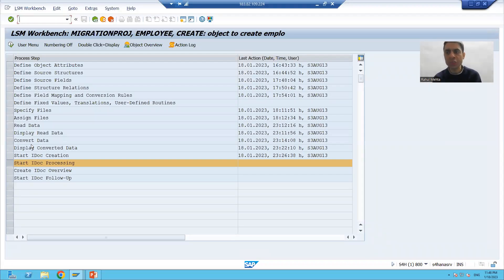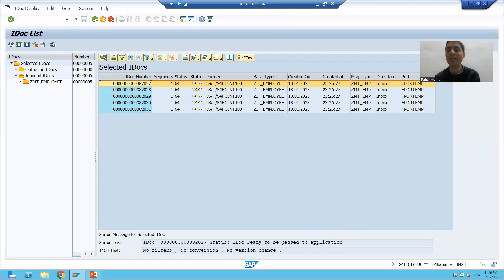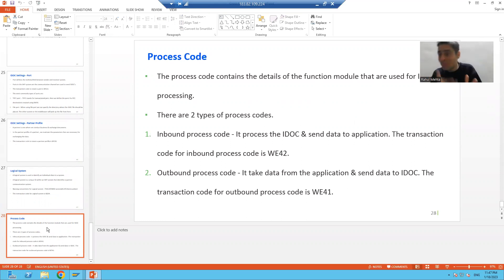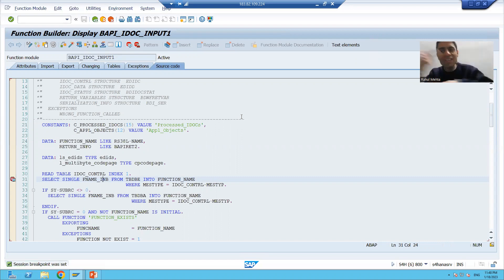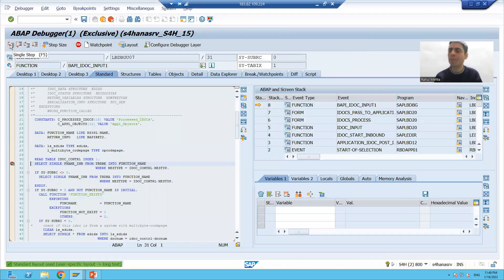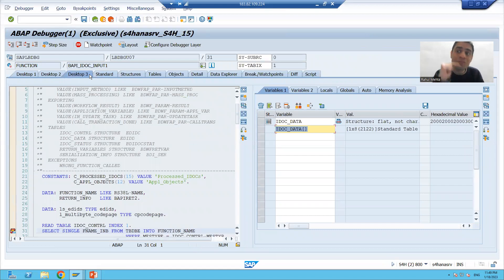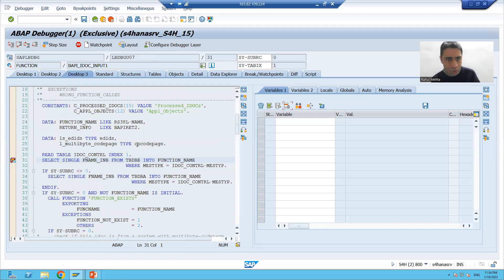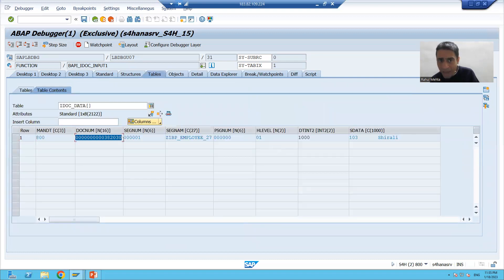31 - Cross Applications - Data Migration Using Business Object Method of LSMW Part7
-LSWM Steps Covered - Start IDOC Processing
-Understand the processing of IDOC's in debugging mode.